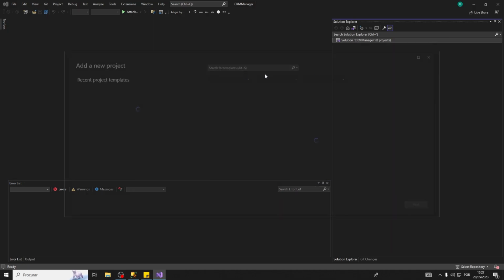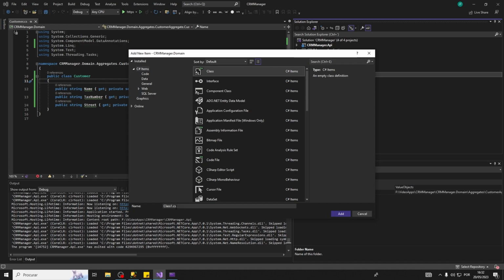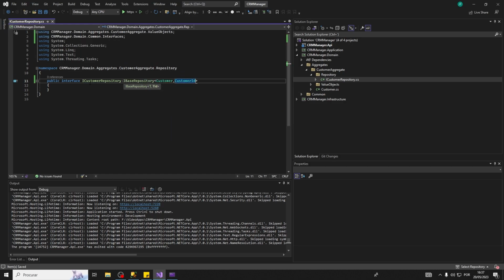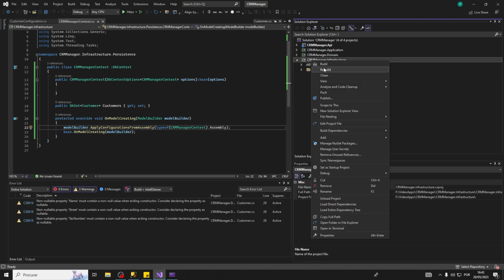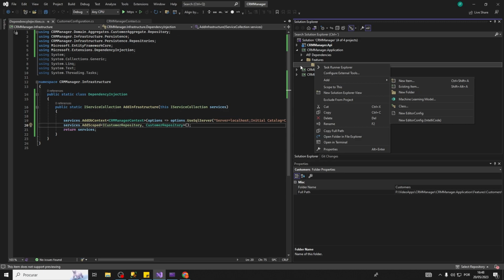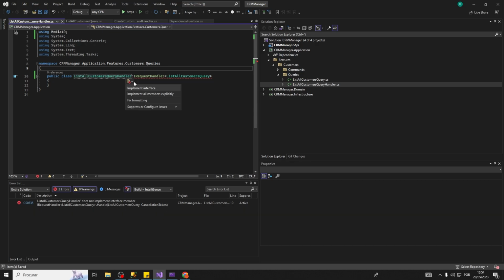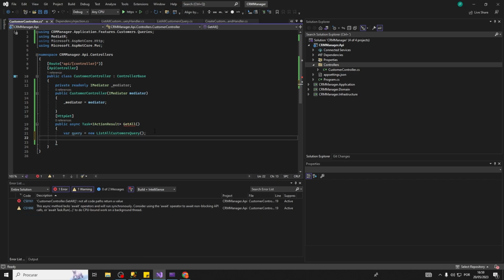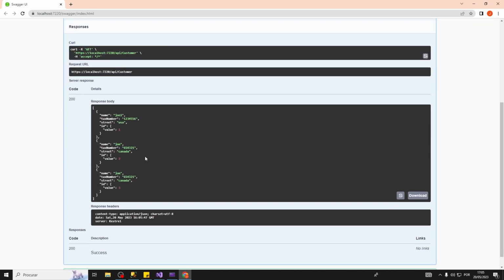Build Full Stack Application using ASP.NET Core Web API with Clean Architeture DDD Part 1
In this video im creating .Net Core Web API using Clean Architeture DDD CQRS and more